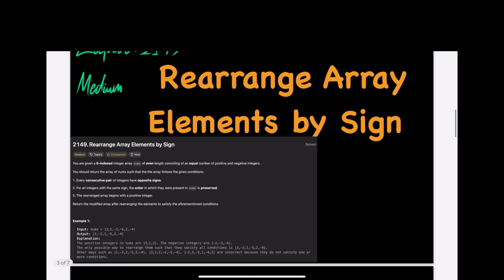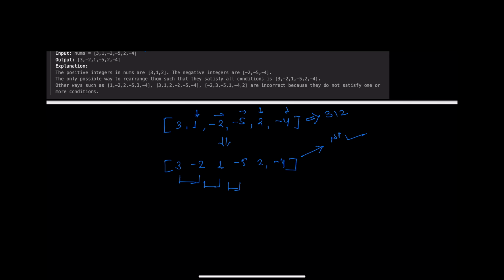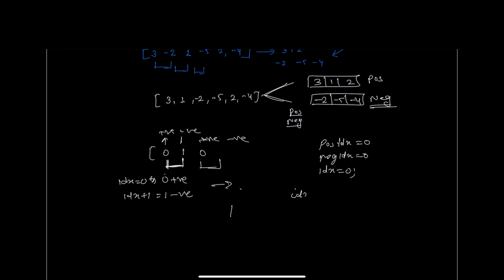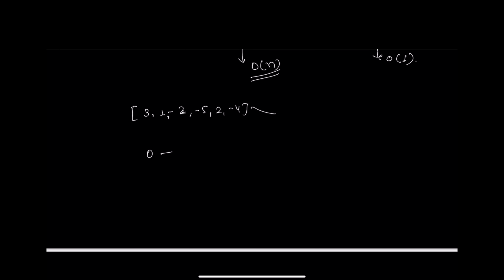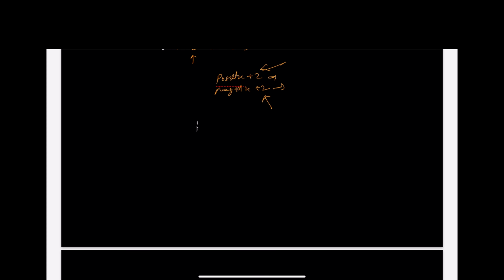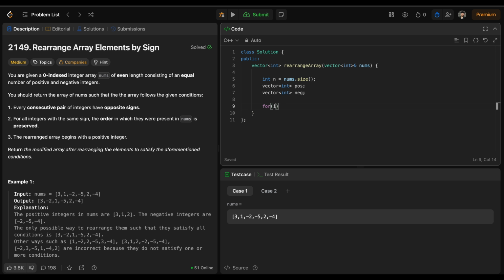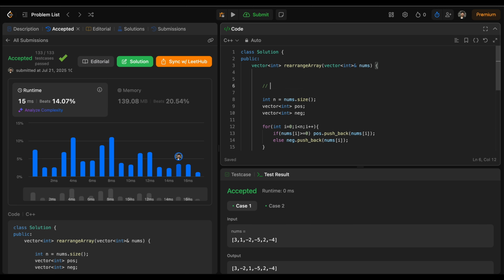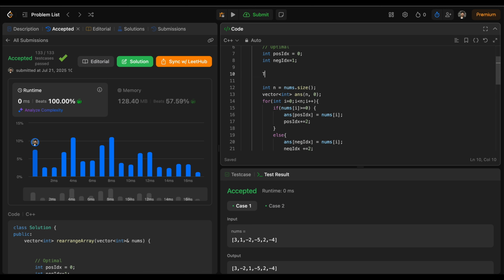Rearrange Array Elements by Sign | LeetCode 2149 | DSA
Problem Name: Rearrange Array Elements by Sign
🔢 LeetCode Problem Number: 2149
💻 Difficulty: Medium
📚 Topic: Arrays | Two Pointers | Greedy | Python

In this video, we solve the popular LeetCode problem "Rearrange Array Elements by Sign", where you're given an array with equal positive and negative numbers, and the goal is to rearrange them such that positive and negative numbers alternate, starting with a positive number.

We explain the logic step-by-step and also walk through the C++ code to help you understand the concept easily and ace your coding interviews or LeetCode practice!

🧠 We post daily videos on LeetCode, DSA, System Design, and more!